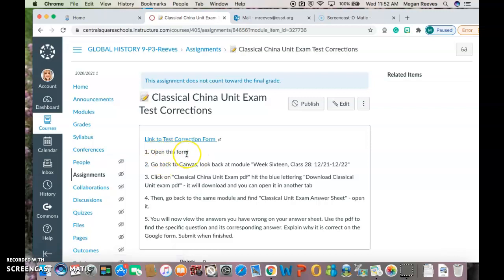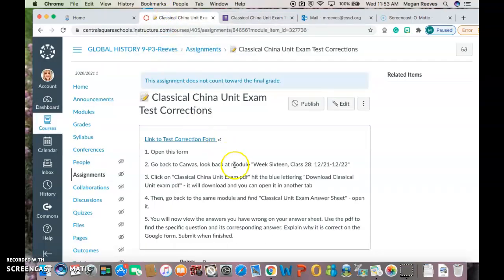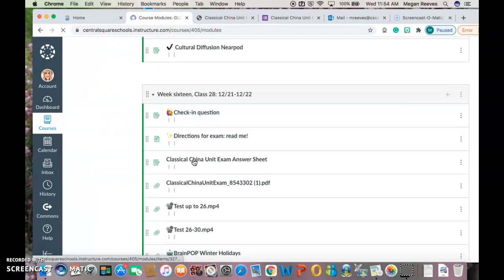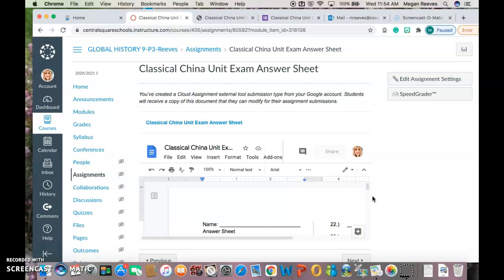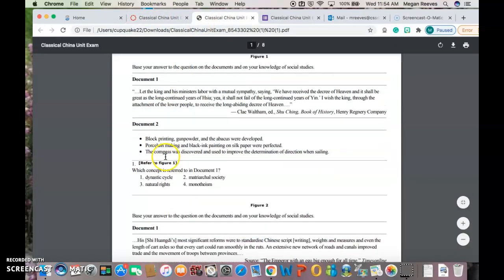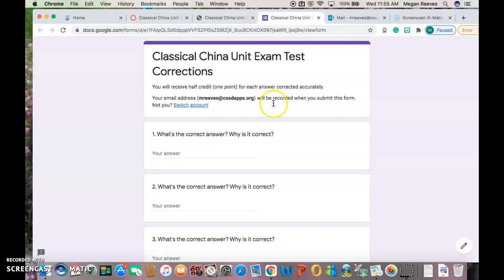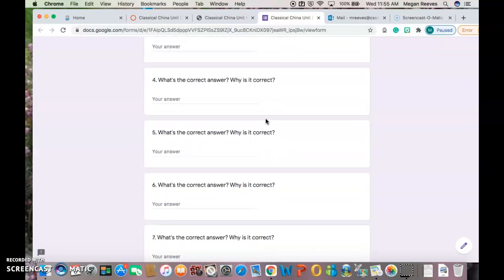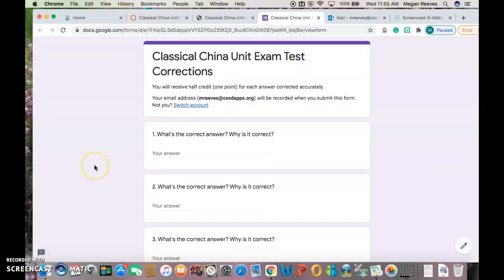Test Corrections Directions